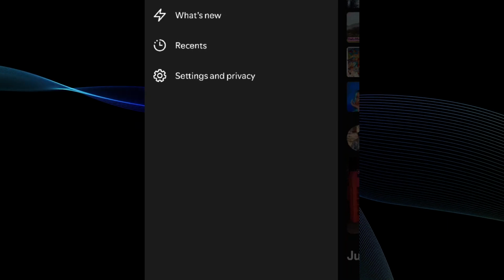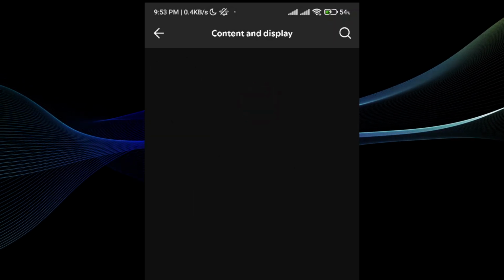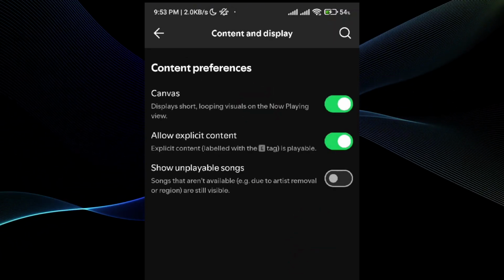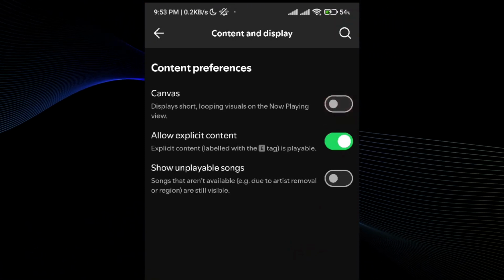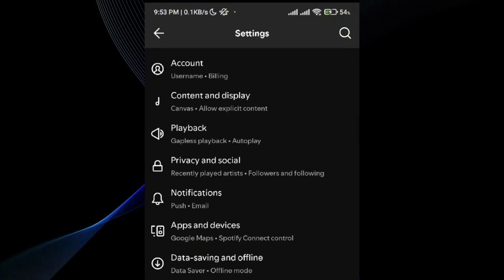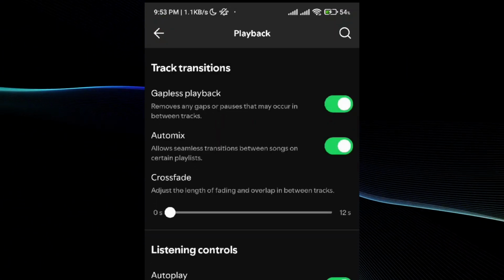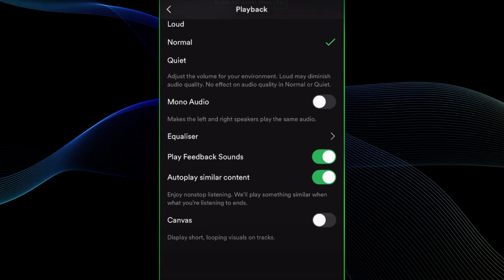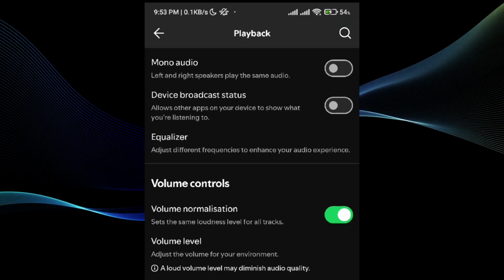How To Turn On Background Video On Spotify 2025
In this video I will show you how to turn on background video on spotify 2025